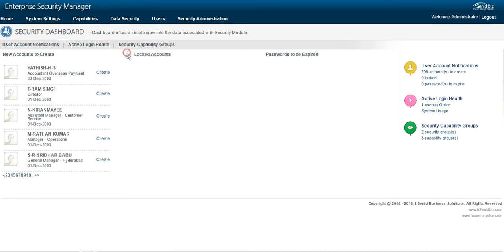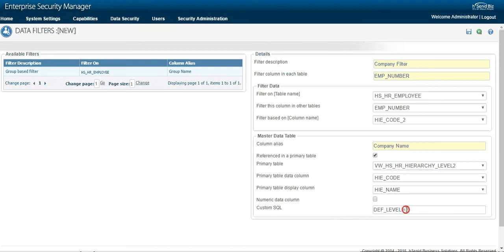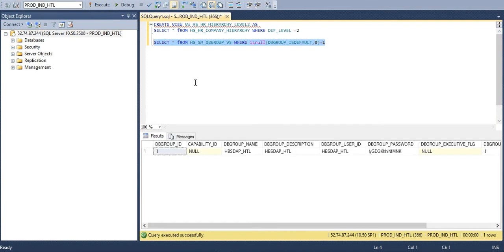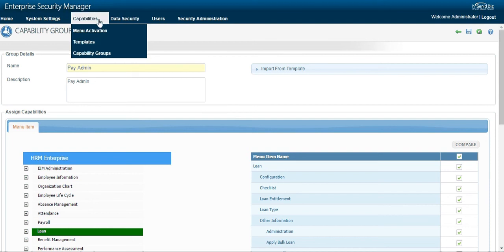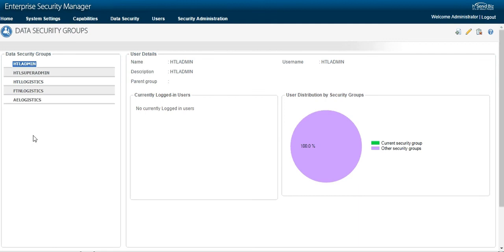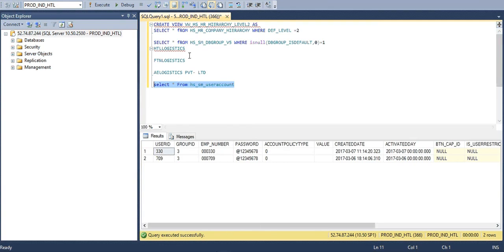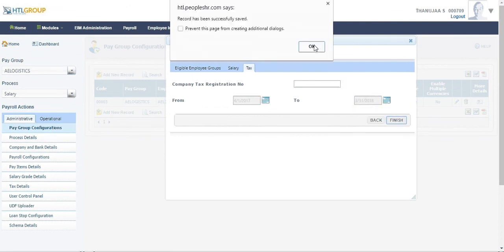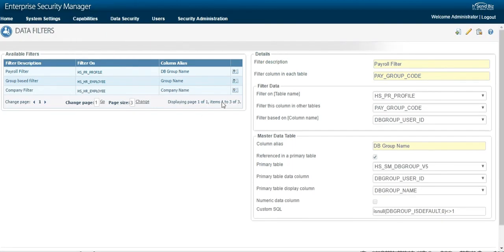Multiple Pay Group Creation for Payroll